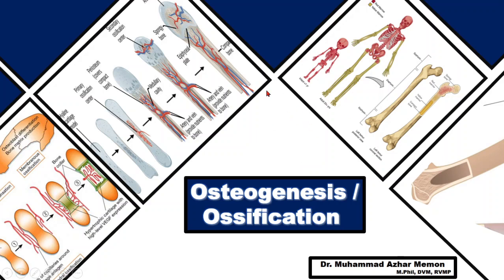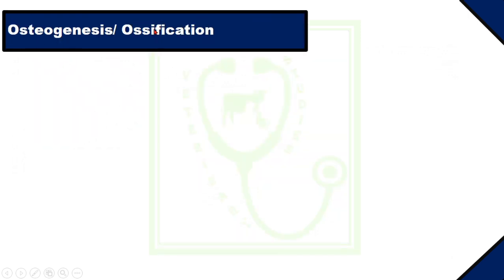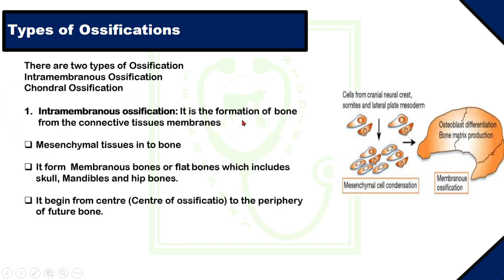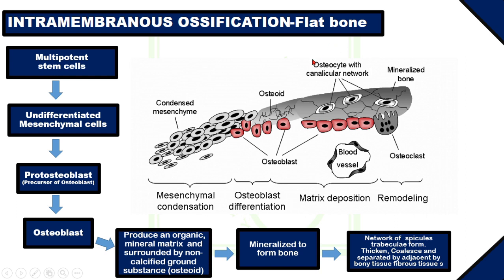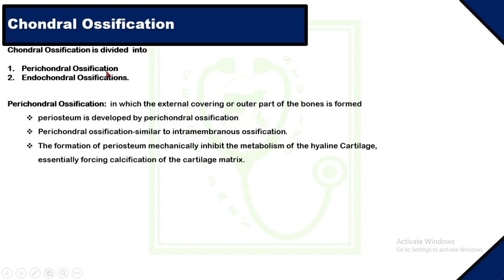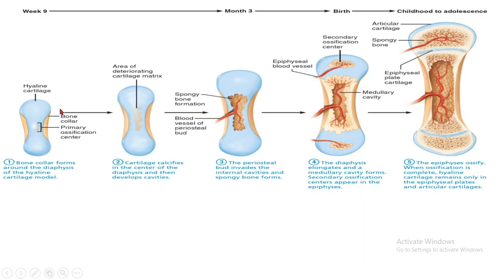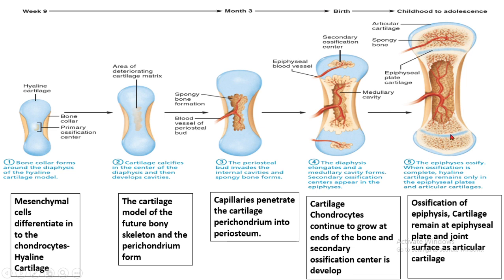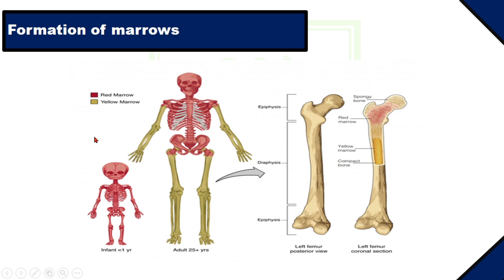Veterinary Anatomy: Osteology-2- Osteogenesis & Ossification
This video contain a PowerPoint presentation lecture on
Types of Ossification: Intramembranousossification and ChondralOssification.
Types of Chondralossification: Perichondral and Endochondral